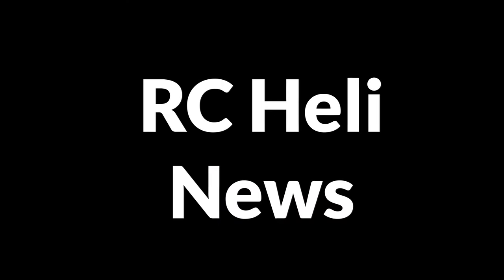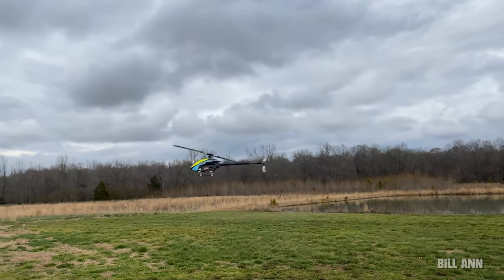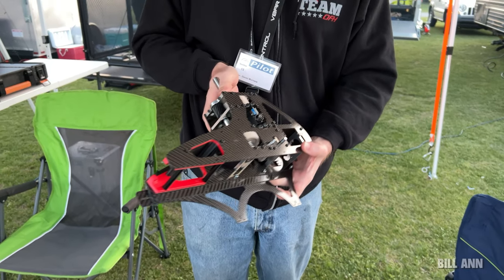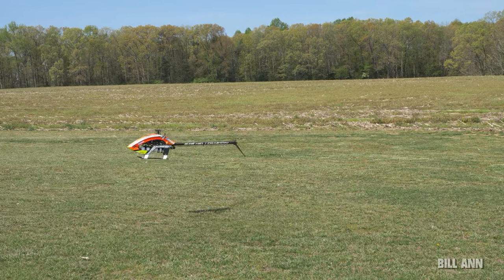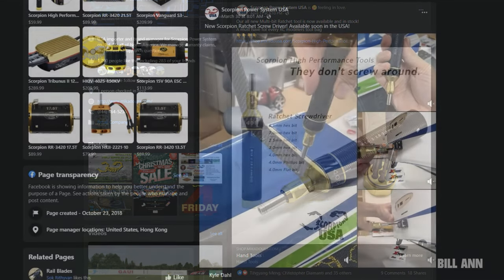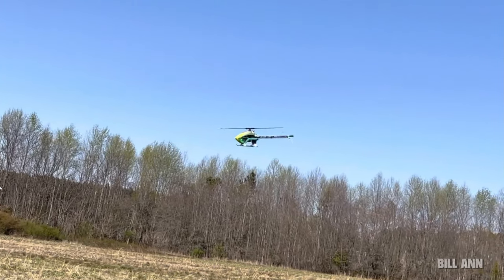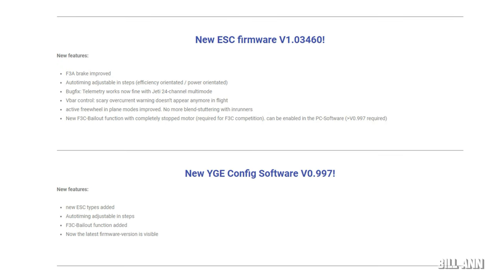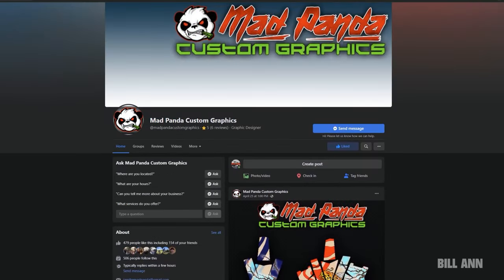RC Heli News May 2022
Welcome to RC Heli News for 2022!   Covering news for XL Power, SAB Heli Division, TRON Helicopters, Minicopter, Mikado, Scorpion Power Systems, EgoDrift Motors, ManiaX, Theta Servos, RAW HD,  HobbyWing ESC, YGE ESC, XGuard RC, Michael Holly Designs, Mad Panda Custom Graphics.   Links can be found the description section.

XGUARD PLUS C82 V2 POWER BACKUP SYSTEM 82F W/TELEMETRY, ALARM, REMOTE OFF & RADIO SWITCH PORTS